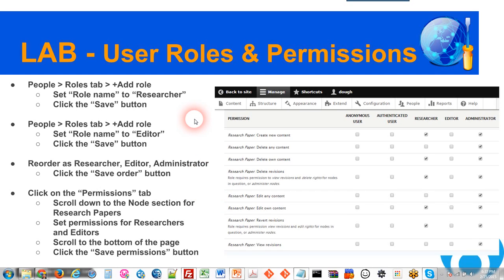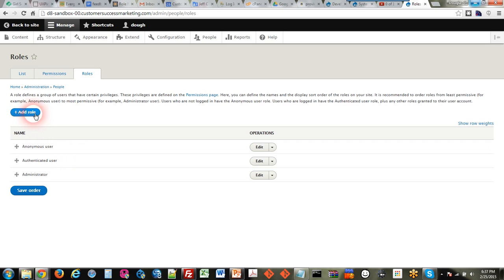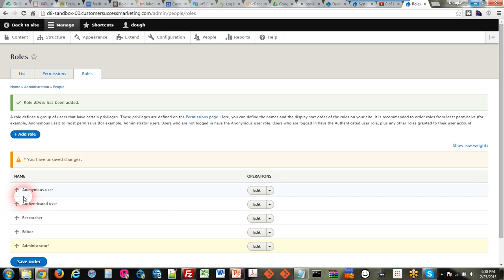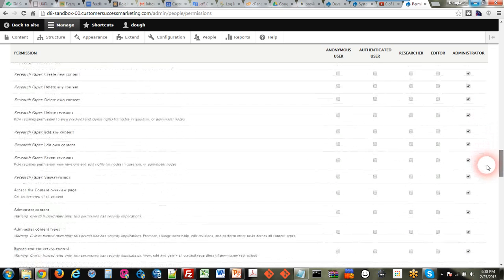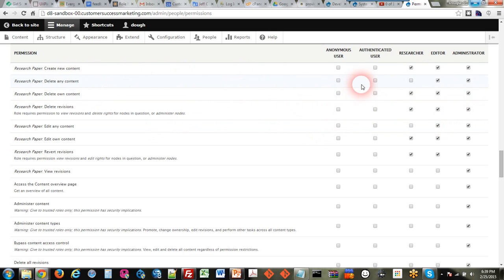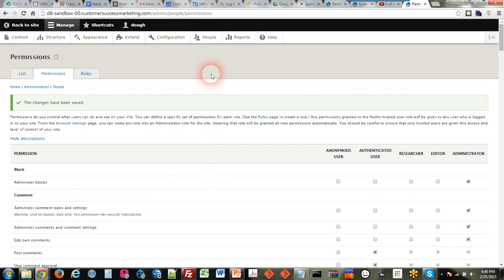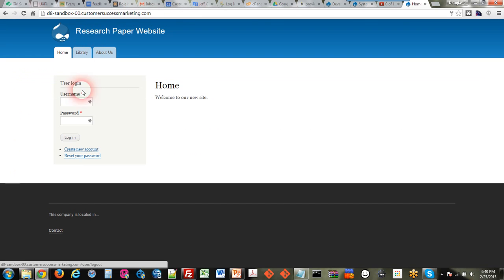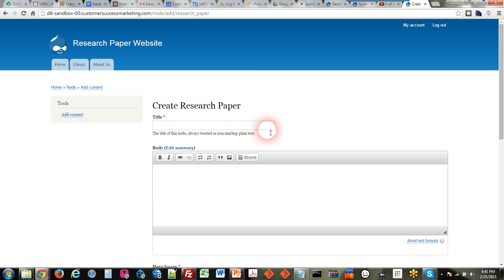D8 Site Building Class - 6 - User roles and permissions